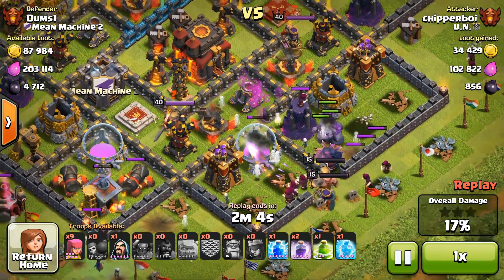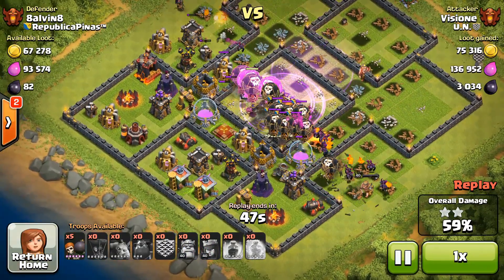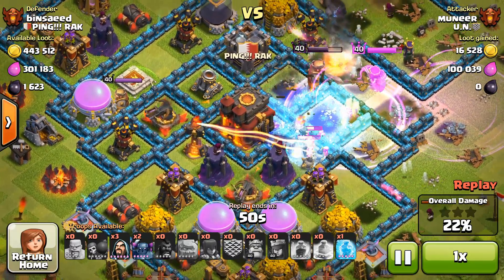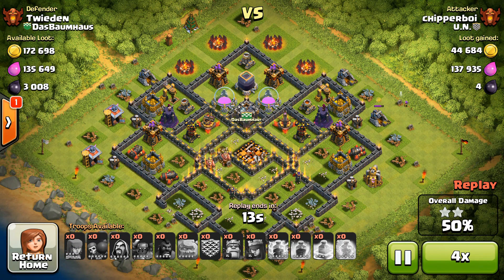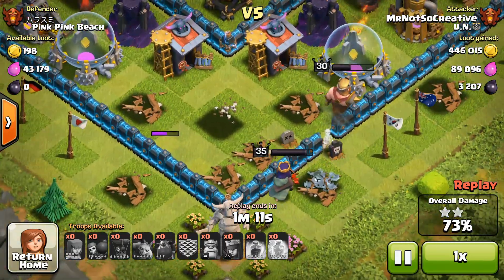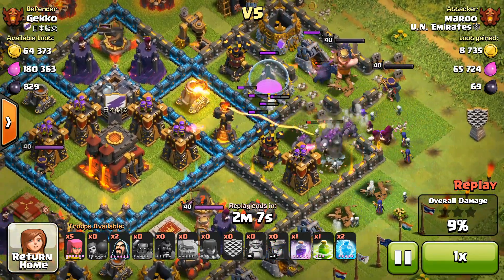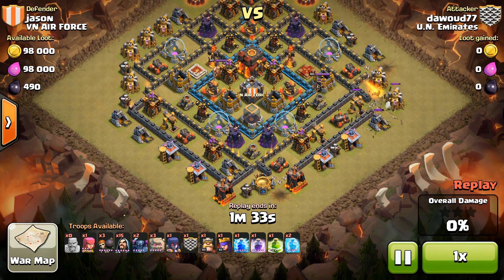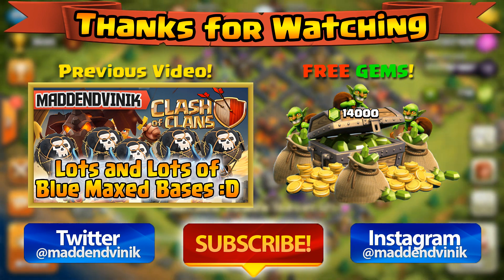Clash of Clans - More High Level Raids! (Gameplay Commentary)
This channel is all about Clash of Clans strategy, daily gameplay, army guide, troop compositions for attacking and more!
Apart from that my overall focus relies on the following troops: Barbarians, Archers, Goblins, Wizards, Balloons, PEKKA or P.E.K.K.A., Dragons, Golems and more to come! I also use the Barbarian King and Archer Queen as dark elixir troops when needed.

Since spells are also available, I do like to use them when strategically helpful.  My favorite is the lightning spell due to it being effecting against Clan Castle, Dark Elixir storage, and taking out splash defenses. Sometimes I will use a Rage spell, Healing spell or Jump spell.  Seasonal spells are also more powerful and last for a limited time, such as Santa's Present.